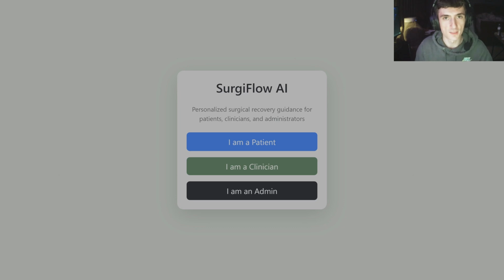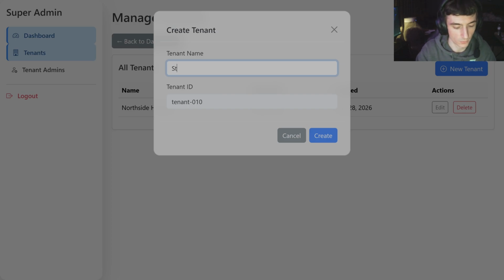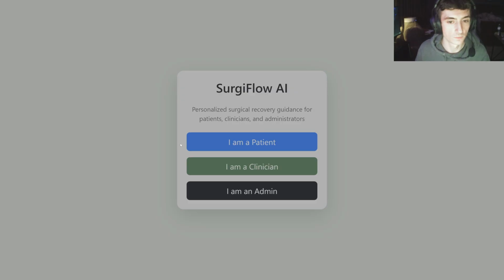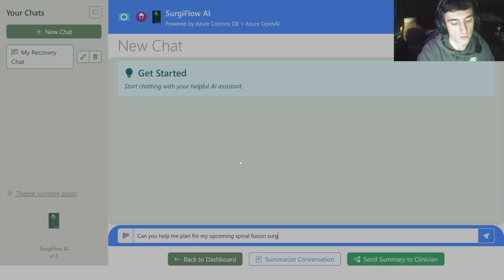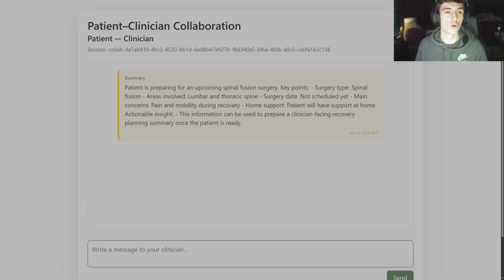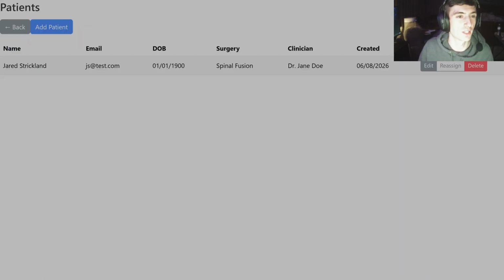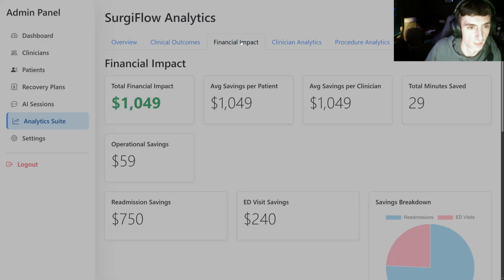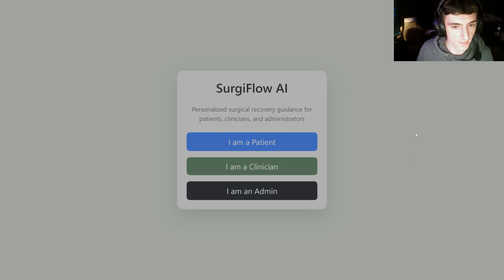SurgiFlow AI Pilot Demo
This is the first full pilot demo of SurgiFlow AI — a platform I’ve been building for over a year to solve one of the biggest problems in surgical recovery.

This walkthrough shows the entire system operating live, end to end:
• SuperAdmin
• Tenant Admin
• Real‑time analytics
• Recovery plan creation
• Patient‑side propagation
• Structured data capture

Surgical recovery has been unstructured, unmeasured, and invisible for decades. SurgiFlow AI is the first platform that turns recovery into structured, trackable, evidence‑generating data — built at the exact moment healthcare is ready for AI‑driven workflows.